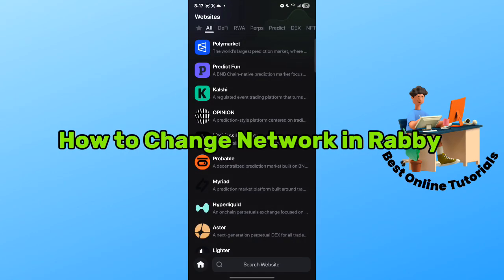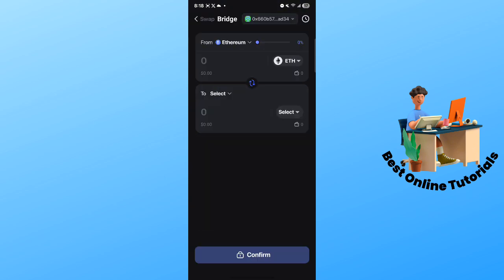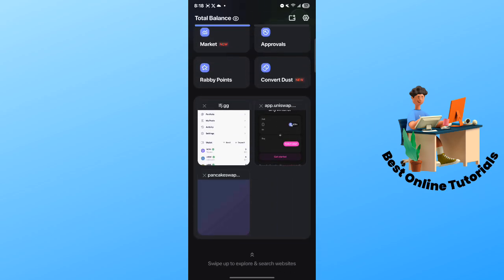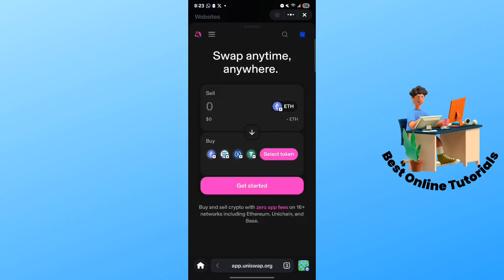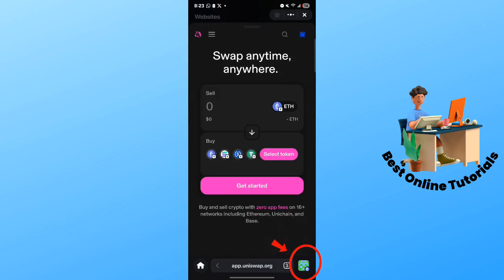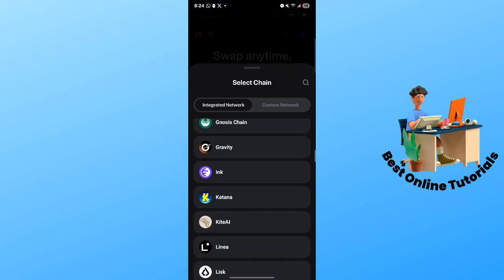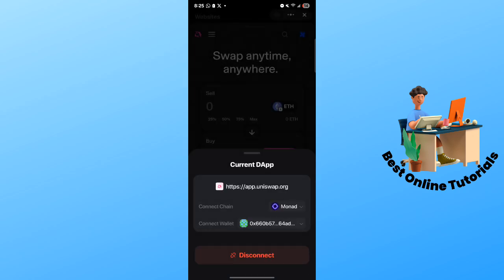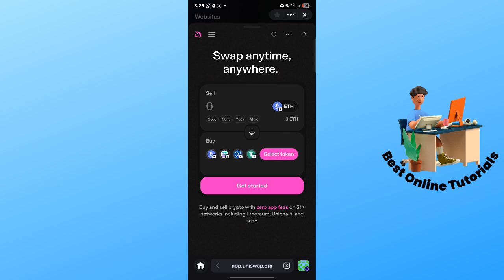How to Change Network in Rabby Wallet (Step-by-Step Tutorial)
Learn how to change network in RabiWallet quickly. This guide shows you exactly how to switch between blockchains for your tokens.

If you are using RabiWallet and need to move assets or interact with decentralized applications, this walkthrough covers the specific steps required. We focus on two main workflows: using the bridge feature to transfer tokens across different chains and connecting to popular platforms like Uniswap or PancakeSwap through the built-in browser.

Changing the network in RabiWallet is essential for managing your portfolio effectively. By the end of this tutorial, you will know how to select the correct network from the available list and execute transactions without errors. This process is designed for users who need to swap between Ethereum, BSC, and other supported chains efficiently.